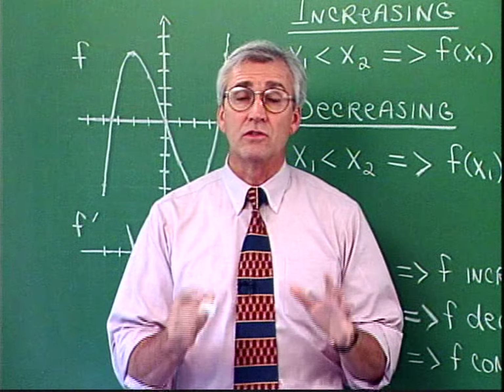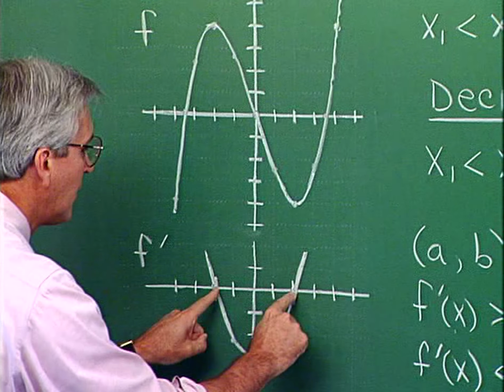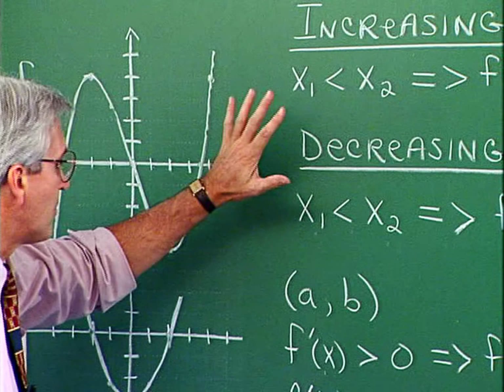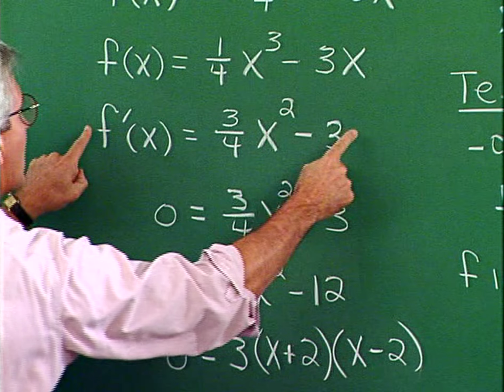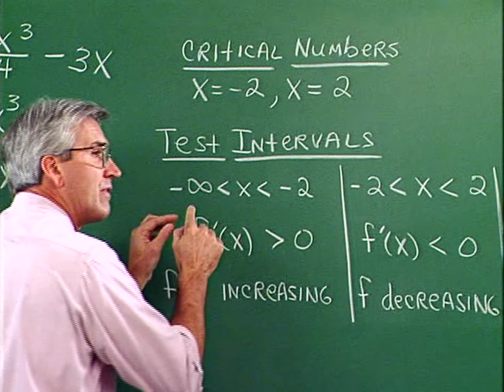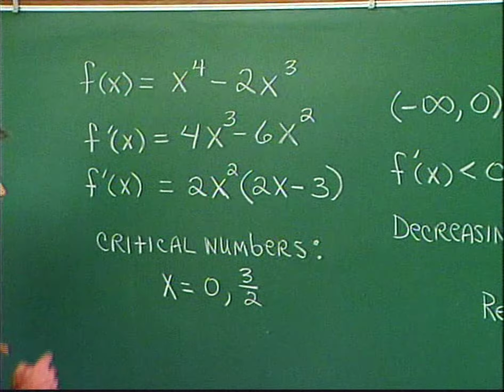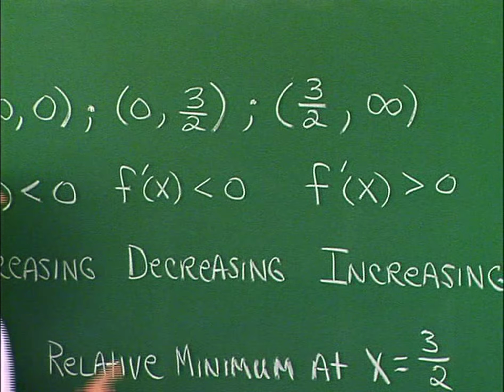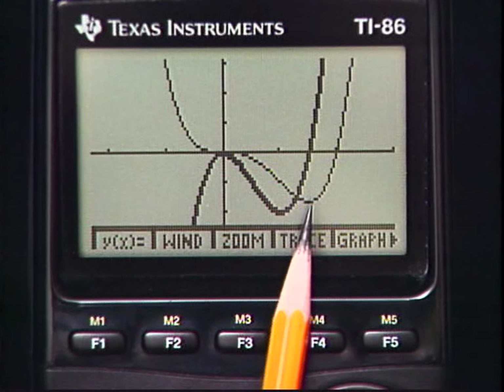Calculus: Increasing/Decreasing Functions & First Derivative Test